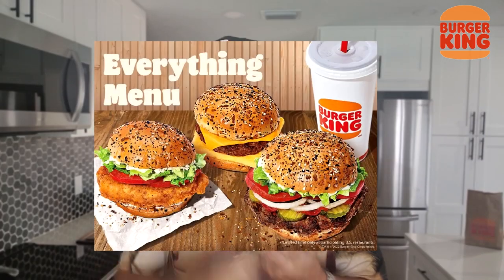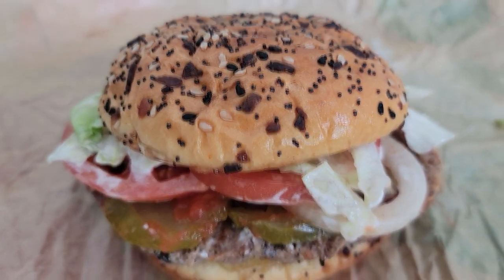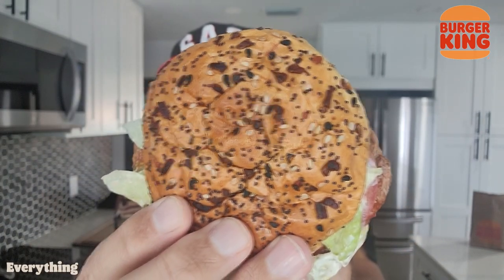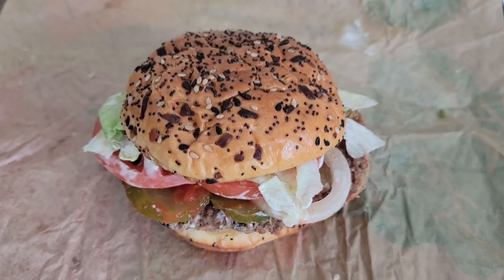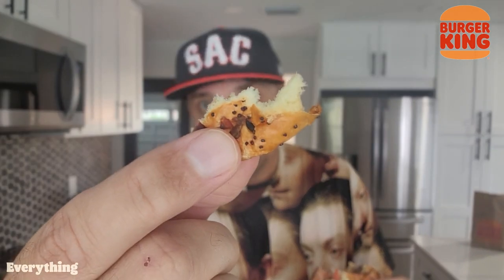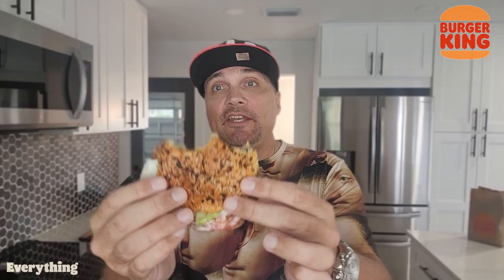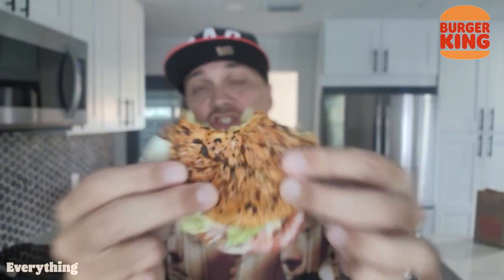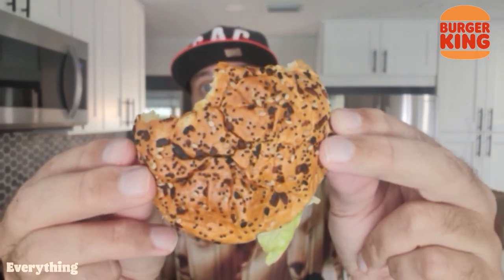Burger King® Everything Whopper® Review! 🍔👑🥯 | Youtube Exclusive | theendorsement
Today I have the fortune to be able to review the NEW Everything Whopper® from Burger King®!

This new item is part of their NEW Test Market Everything Menu that is currently being tested in Alabama and New Mexico as of 9/12/2022.

I was lucky enough to have a GREAT supporter of the channel buy just the bun in one of the test market locations and mail it to me in order for me to try it on a Whopper® here locally. It took 2-3 days to ship and arrived very fresh.  I then buttered and toasted it after I had secured a Whopper® from my local Burger King® and filmed the review. All I did was swap out the Everything seasoned bun for the regular sesame seed bun, and enjoyed!

There is nothing different in the Whopper® itself. It is the standard Whopper® with a Flame-grilled beef patty topped with tomatoes, lettuce, creamy mayonnaise, ketchup, crunchy pickles, and sliced white onions. BUT, it is between a toasted brioche bun topped with everything seasoning. (Similar to an Everything Bagel)

The Everything Menu also has an Everything Royal Chicken Sandwich as well as an Everything Breakfast sandwich.  Will this be good enough to launch Nationally after the test market run?

And more importantly, do I ENDORSE it?  Please watch and find out.

0:00 - INTRO - Burger King® Everything Whopper Review!